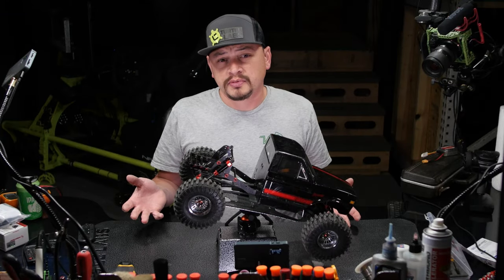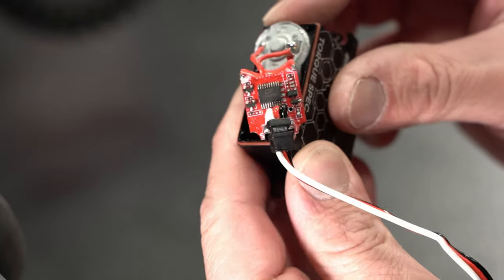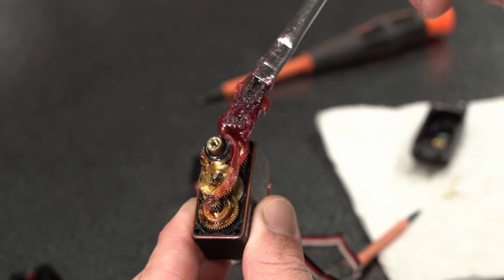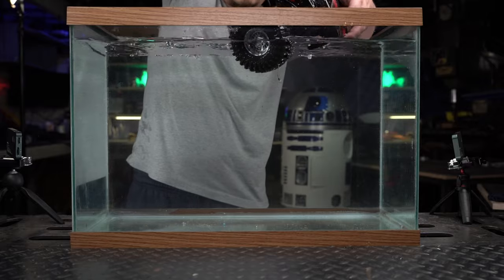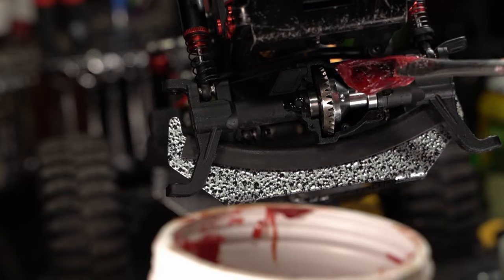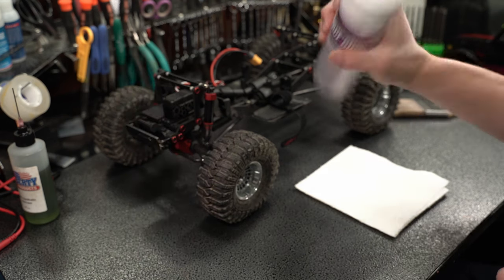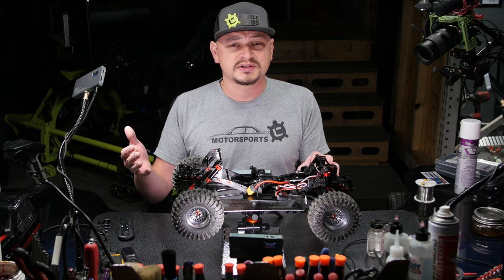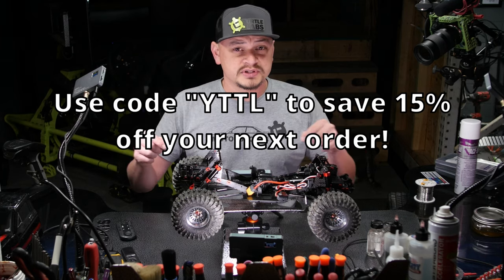Redcat Ascent Fusion RC Crawler - Is it Waterproof? Waterproofing Your RC Truck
In this video, we test the level of waterproofing of the Redcat Racing Ascent Fusion RC crawler, and then go over somethings to look for on any RC crawler for playing in the water.

Parts Used In This Video:
- MG Chemicals Conformal Coating
- Lucas Red "N" Tacky Grease

Some Tools Used on this channel:
- Hole Punch
- Dewalt Gyroscopic Cordless Screwdriver
- Injora Hex Screwdriver Set
- Injora Nutdriver Set
- Red "N" Tacky Grease
- Precision Diamond Files
- Proxxon Rotary Tool
- Proxxon Rotary Tool Power Supply
- My New Favorite Soldering Station
- Dynamite Metric Hex Driver
- Dynamite Metric Nut Driver
- Hobbypark Work Stand
- Tekton Plier Set
- Vibra-Tite Threadlocker